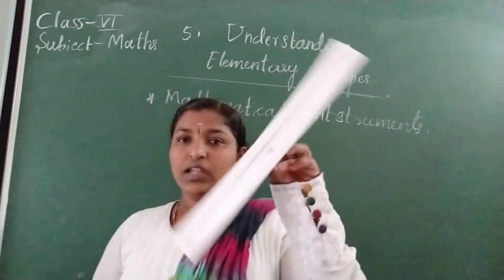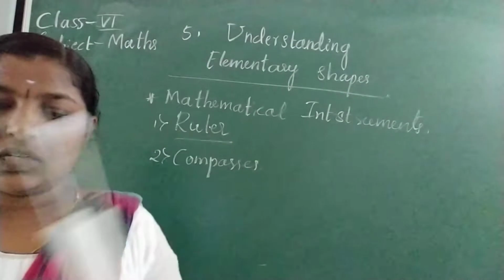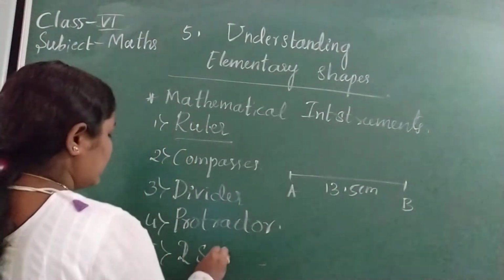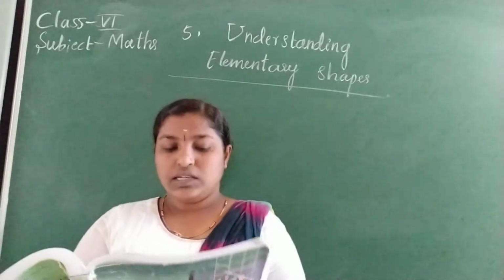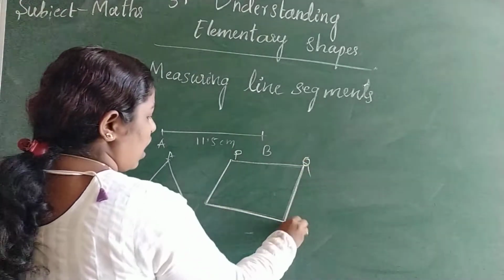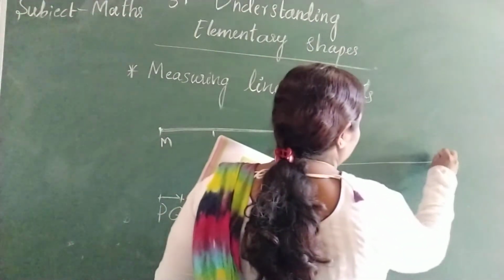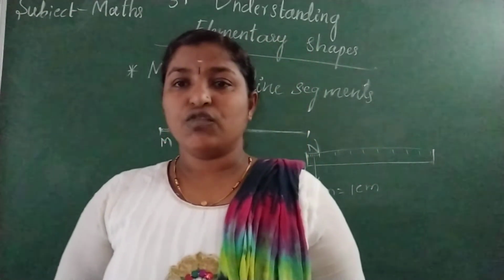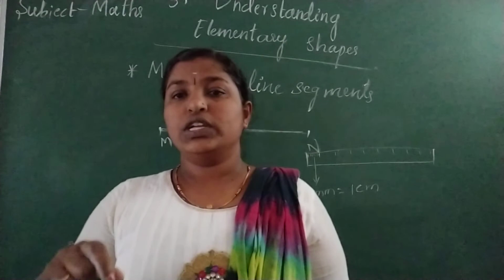CLASS - 6 MATHEMATICS